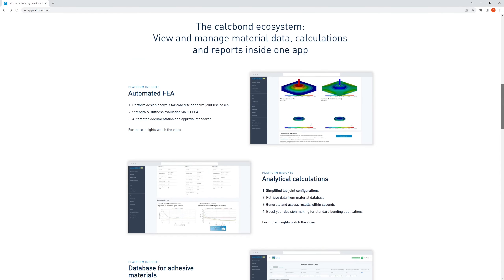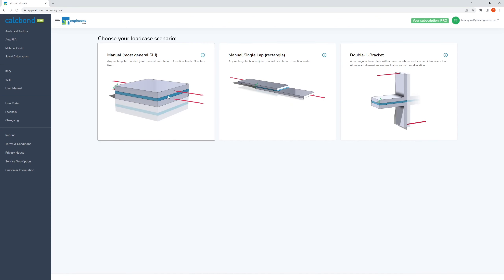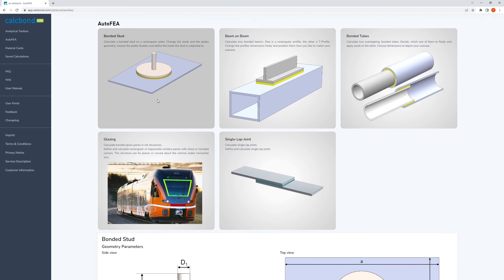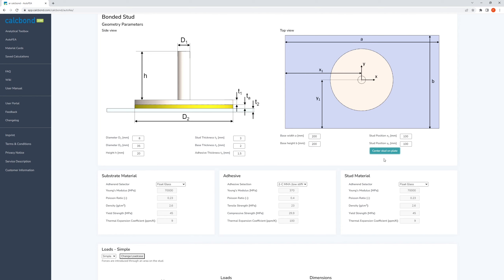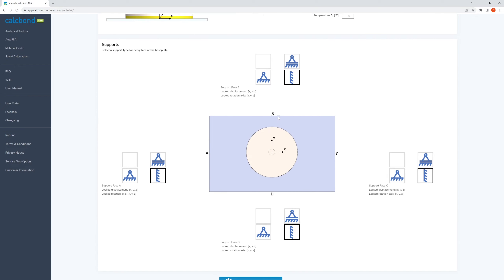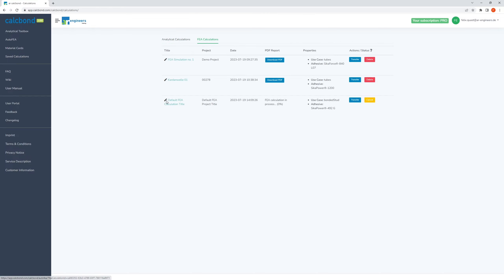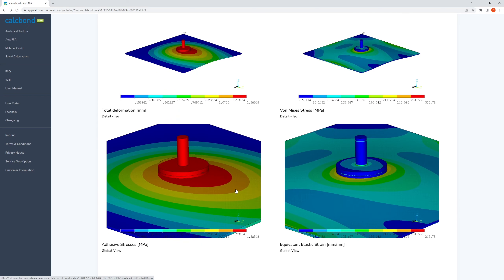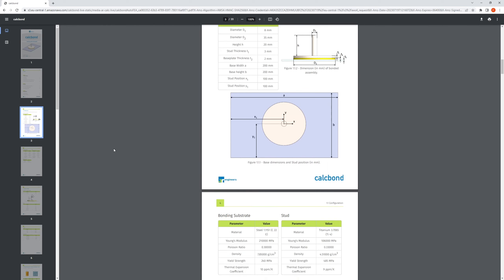EP05 - AutoFEA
Demonstrating the calcbond AutoFEA - a userfriendly tool for the numerical simulation of complex adhesive bonded joints.